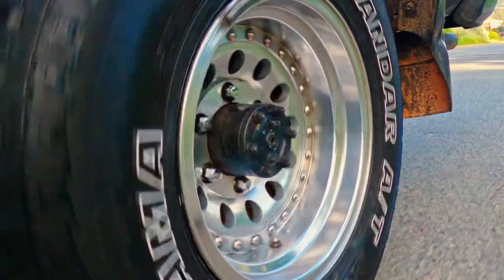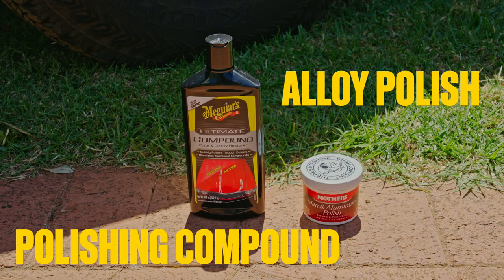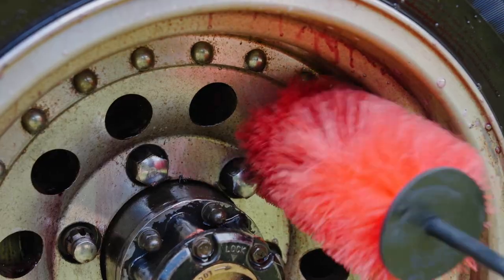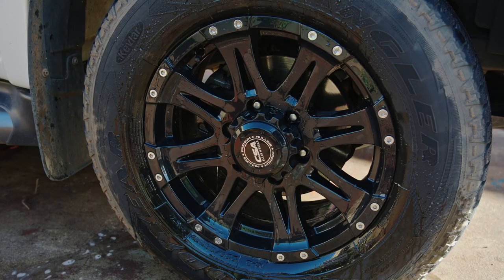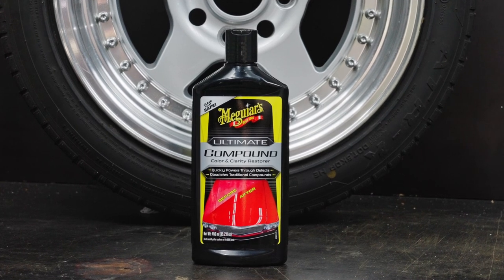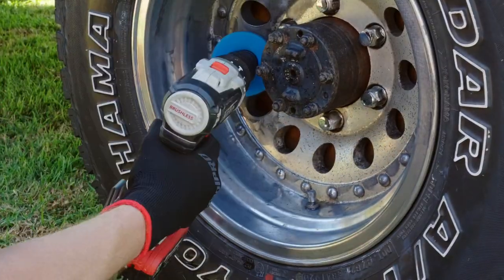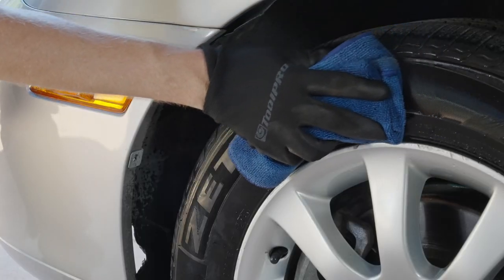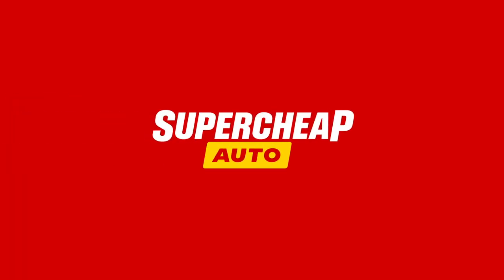How To Clean Your Wheels - SUPER DIYs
Are your wheels looking a bit worse for wear? 😬 Then make sure to check out our full in-depth guide on how to SUPER clean your wheels by using the 🔗 down below. 🧼👇

00:00 - Intro
00:08 - How to SUPER Clean Your Wheels
00:16 - Here's What You'll Need
00:39 - Step 1: A Rinse
00:43 - Step 2: Cleaning
00:48 - Use Appropriate Wheel Cleaner
00:57 - Agitate Your Wheels
01:05 - Tyre Love
01:18 - Bug/Tar Remover
01:24 - Step 3: Deep Clean
01:33 - Drill/Polishing Cone
01:36 - Painted Vs Coated Vs Uncoated
01:44 - Painted Wheels
01:51 - The Wheel Test
02:19 - Apply Chosen Polish
02:24 - Uncoated Wheels
02:47 - Step 4: Protect
02:53 - Ceramic Detailer
03:04 - Tyre Shine or Not To Tyre Shine
03:14 - We Love Tyre Shine
03:21 - Glossy
03:29 - SUPER!